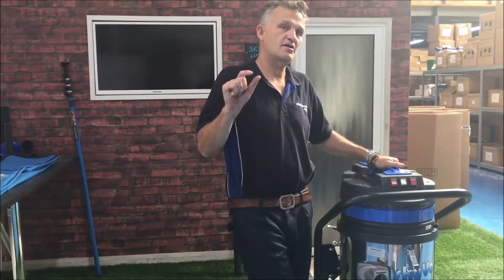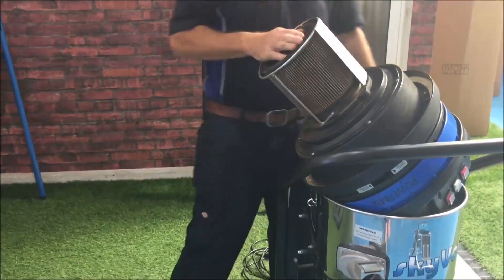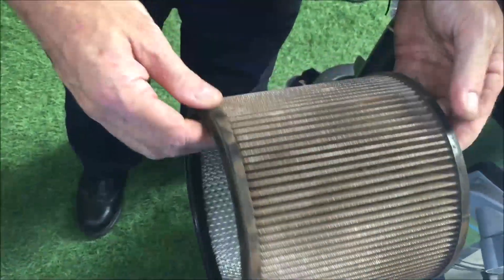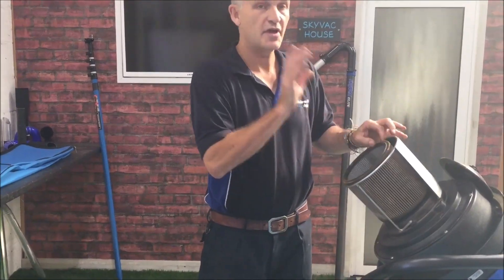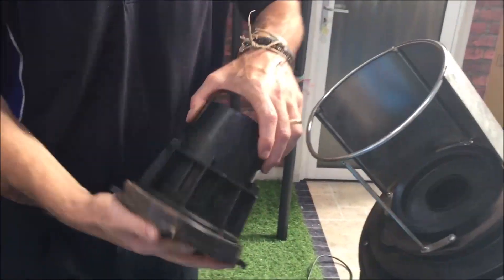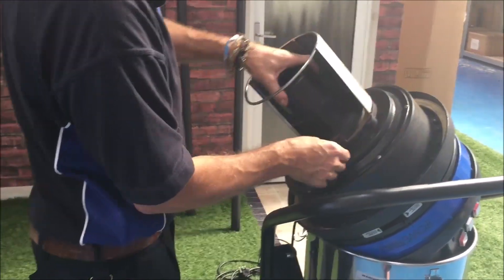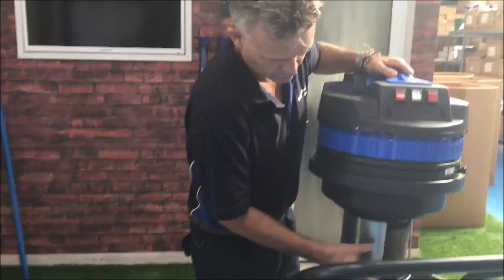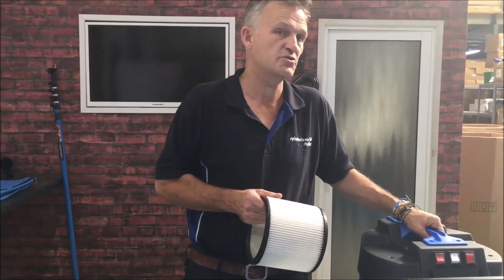SkyVac® Industrial 85: Filter Maintenance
Advice on the importance of keeping your filters well maintained, and also the best practice in cleaning out your filters, on your skyVac® Gutter Cleaning machine.

Timecodes:
0:00 Intro to filter maintenance
0:23 Taking the filter out of your gutter machine
0:43 Clean your filter
0:49 How often should i clean my filter?
1:01 Cleaning the basket area
1:40 Positioning the filter for your gutter cleaning machine